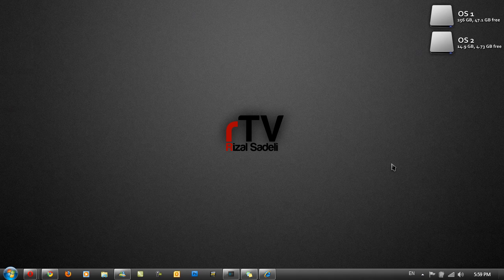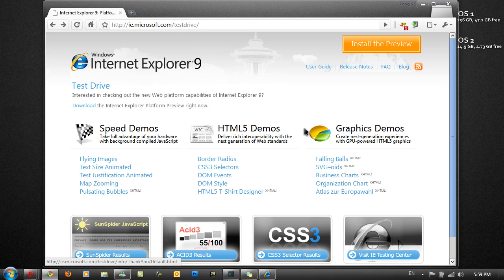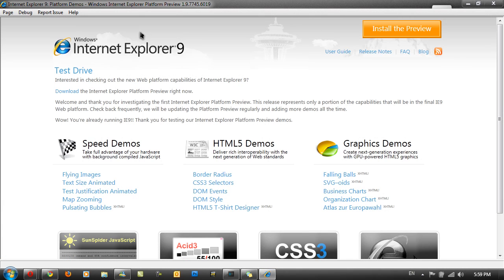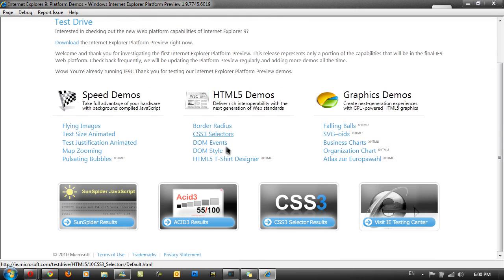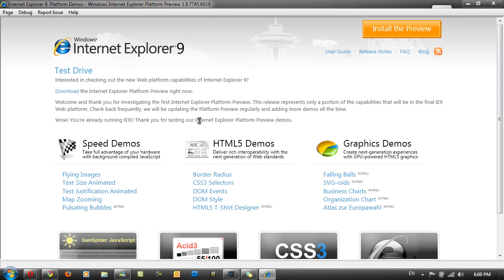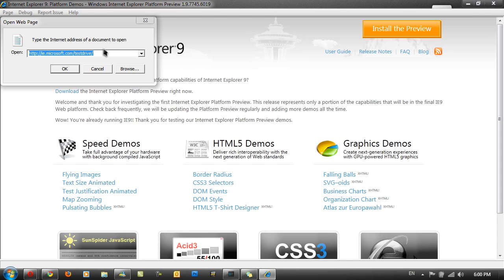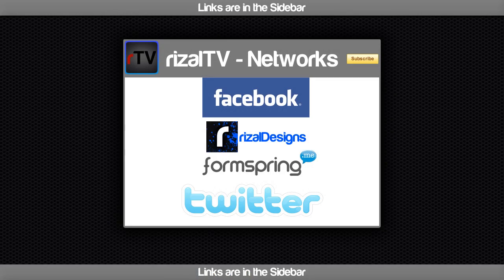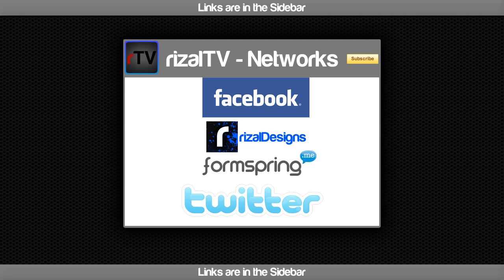Internet Explorer 9 Developer Preview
Internet Explorer. What else to say? A new version of the rubbish pre-installed web browser that nobody uses. IE9 has a few improvements. IE9 is trying to get available options on newer web technologies so that IE9 can actually display thing like HTML5.